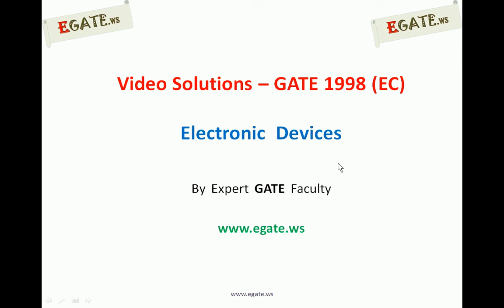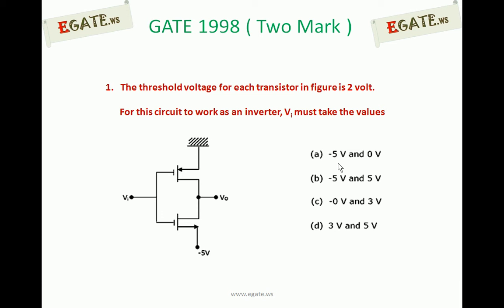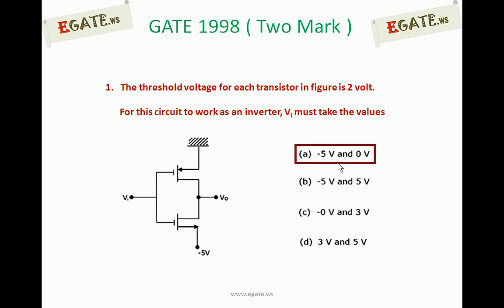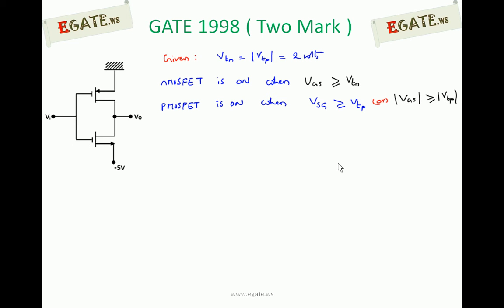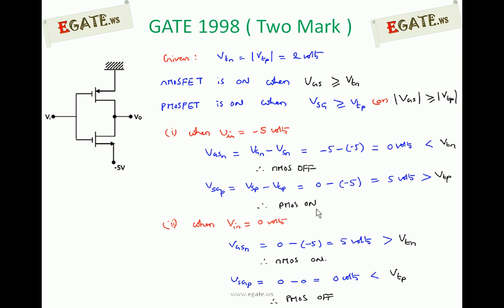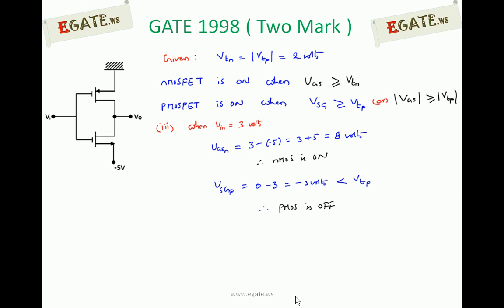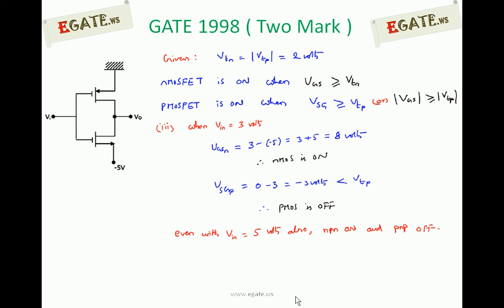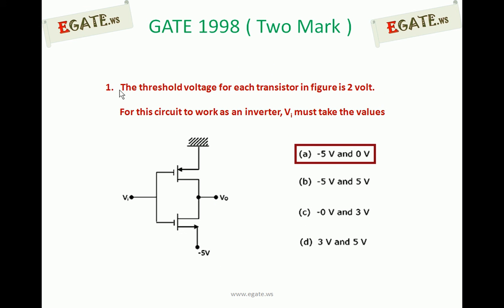Video Solutions to GATE 1998 ECE (Electronic Devices) Two Mark Questions - 1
Problem on CMOS inverter
calculation of input HIGH and LOW voltages of given CMOS inverter